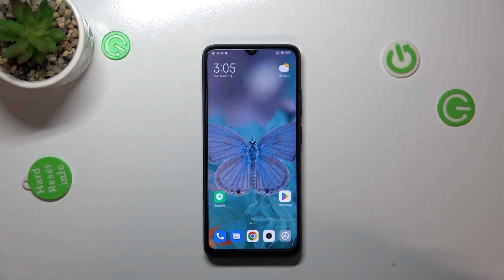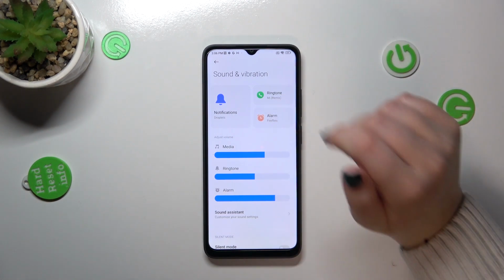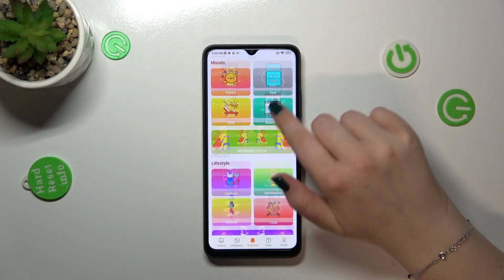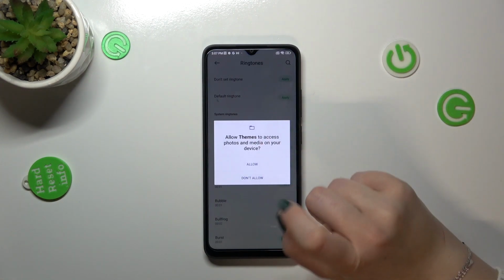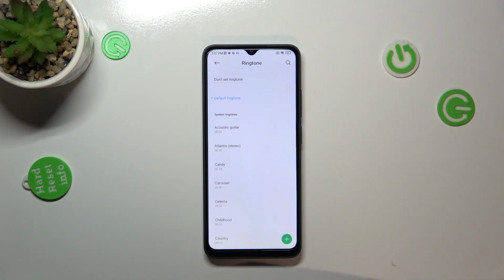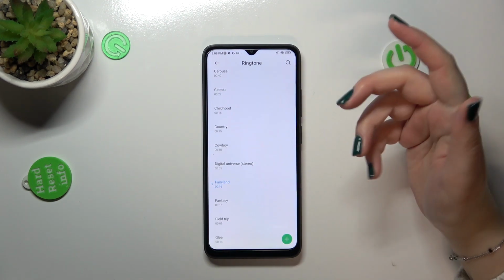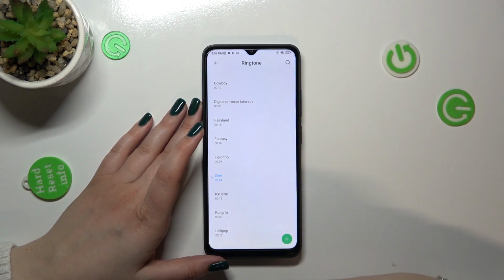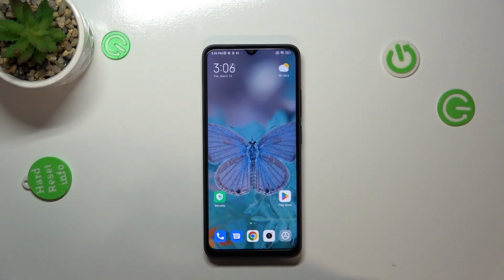How to Change Ringtone on XIAOMI REDMI 12C – Find Ringtone List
To learn more tutorials about XIAOMI REDMI 12C:
Today, in this video, our expert is going to explain to you how to easily Set Up a Ringtone on XIAOMI REDMI 12C. Choose the Custom Ringtone and enjoy listing to your new caller tune. To learn more video tutorials about your XIAOMI REDMI 12C, visit our YouTube Channel.

How to Download Ringtones on XIAOMI REDMI 12C?
How to Change the Ringtone on XIAOMI REDMI 12C?
How to Add Ringtones on XIAOMI REDMI 12C?
How to Enter Ringtones Settings on XIAOMI REDMI 12C?
How to Select the preferable Ringtone on XIAOMI REDMI 12C?